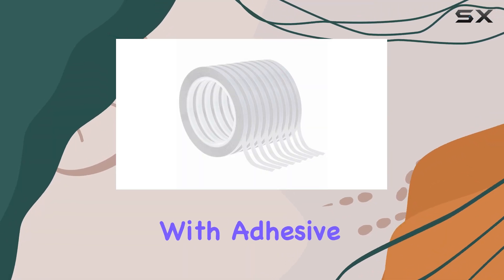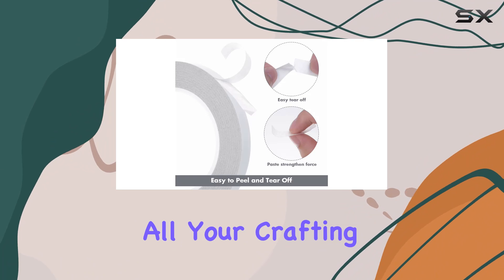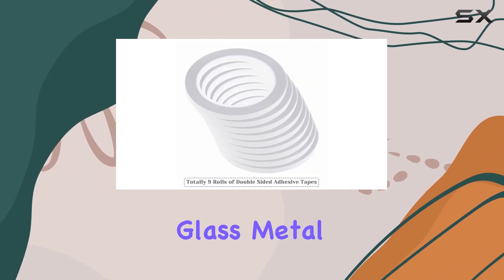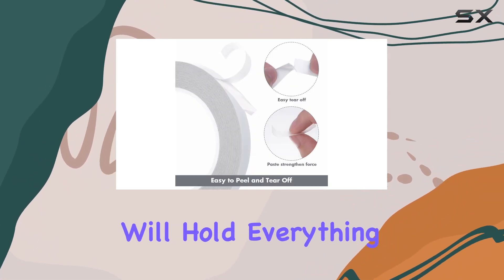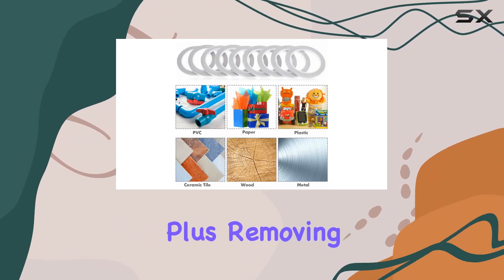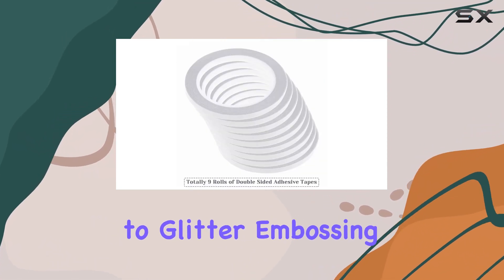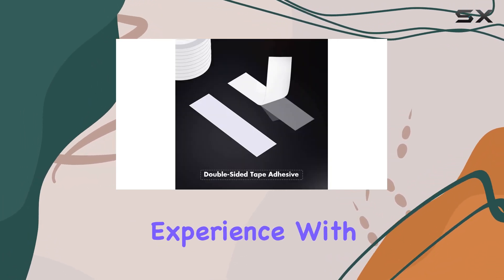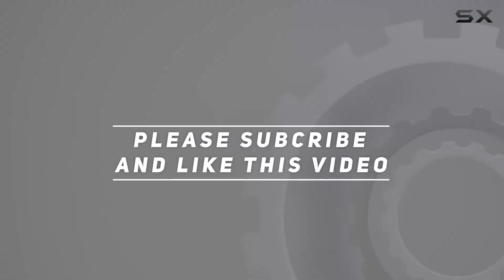Cridoz Double Sided Adhesive Tape: Your Ultimate Crafting Companion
0:00 Intro
0:06 Review

Things that we mentioned in this video:
cridoz Double Sided Adhesive : B07PZBG72T